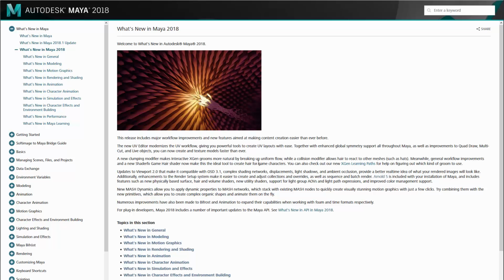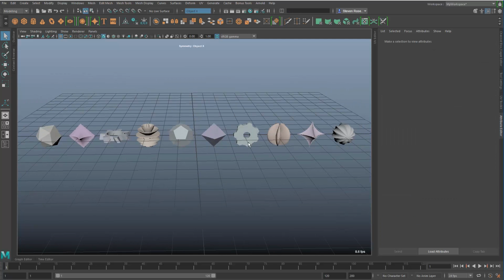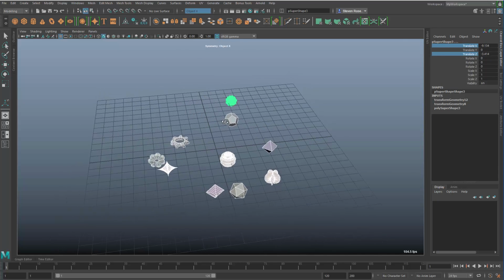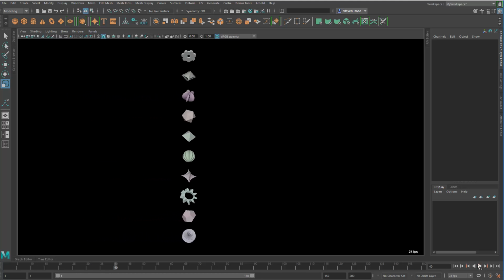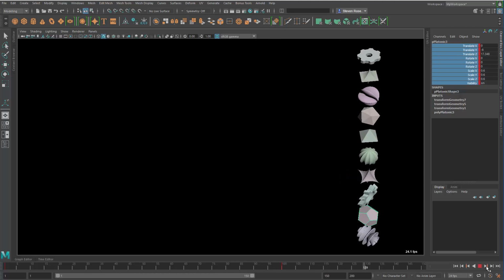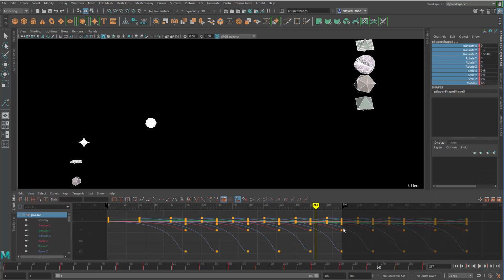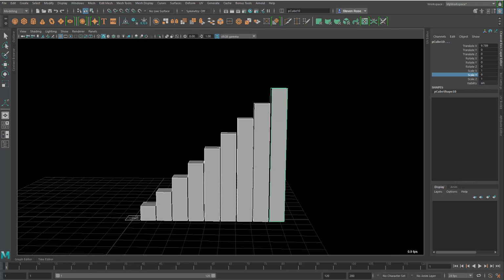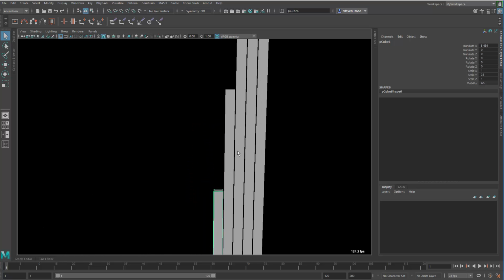Maya 2018: Dash Scripting